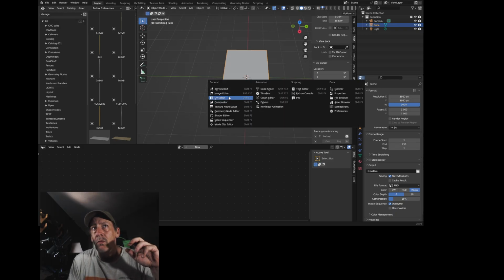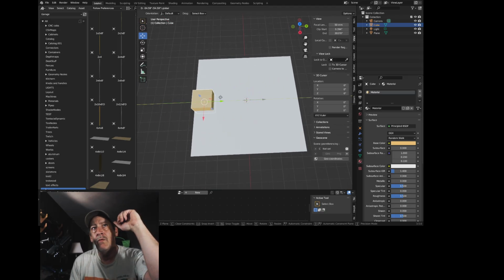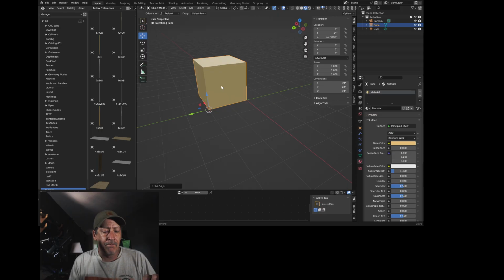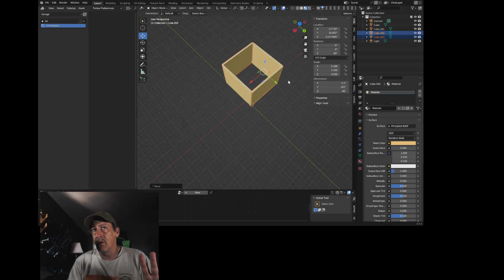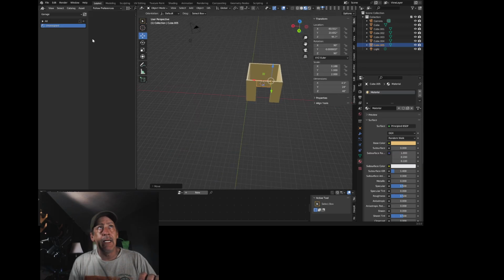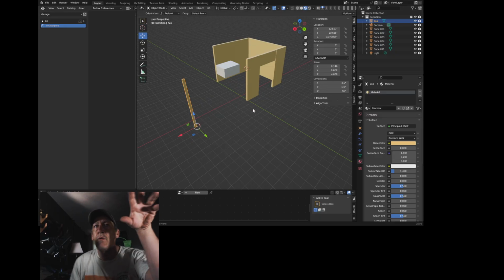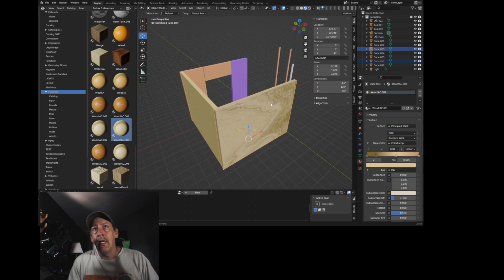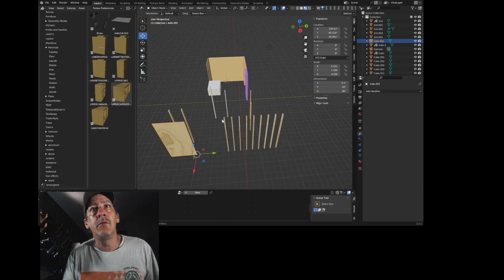Blender 3d primer - for design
This is a primer for using Blender 3d and asset manager for organizing stuff and in the workflow for making things with my 5' x 10' CNC machine.

I am not a pro by any means, but this is to help at least familiarize yourself with the software I will be using, and why I use it in future videos.

ForgoTV on Twitch, Rumble
Forgoification on X!

CNC setup:
AVID CNC
Controller:

BIT parts:
[Surface bit]
[Bit Replacement]
[Bit Replacement 2]

Measuring parts:
[123 Blocks]

Gaming Setup:
[OLED 65" Monitor, Soundbar]
[AMD 3950 16 core Threadripper]
[gtx 3070]
[Gskil Mem]
[TUF MB]
[TUF Case]
[CPU Fan]

[Wave 3]
[Green Screen]